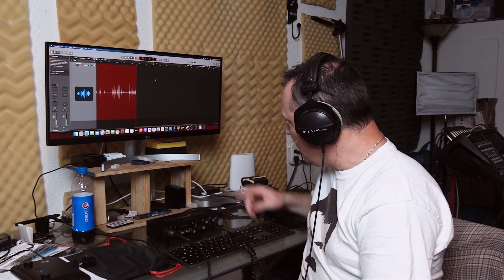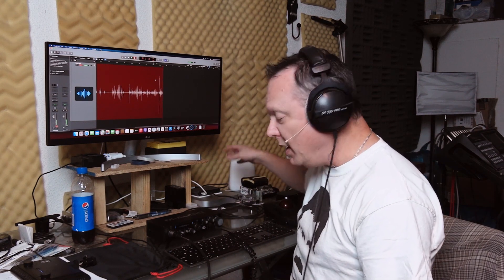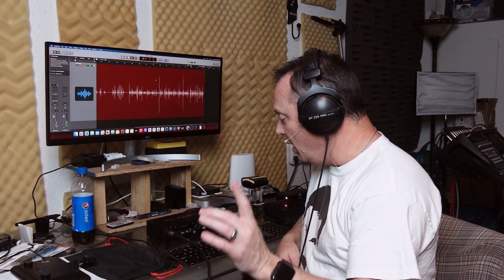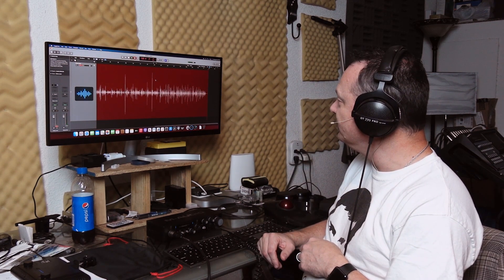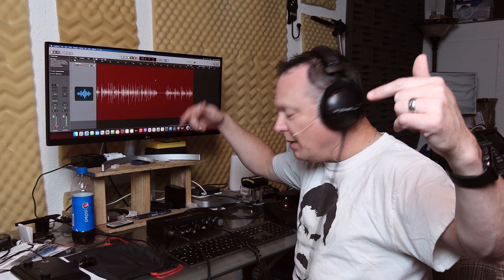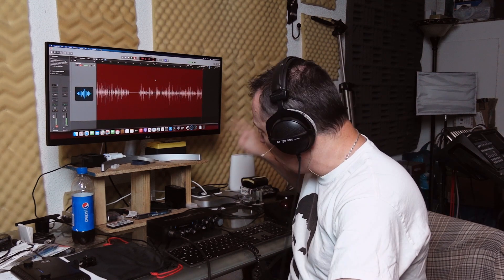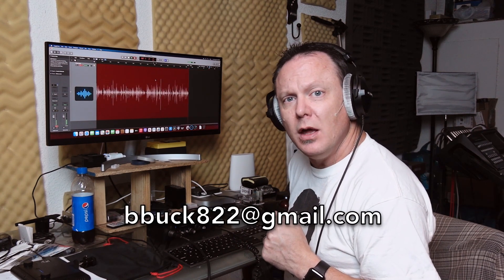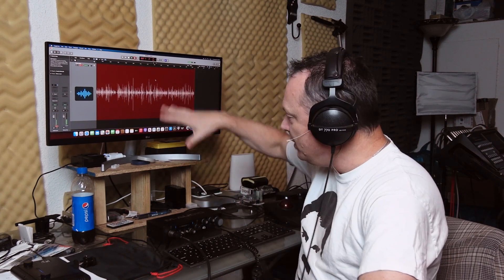CalDigit Thunderbolt 4 Element Hub with a USB Audio Interface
In this video, Brian connects an M-Audio M-Track Plus 2-channel USB audio interface into the CalDigit Thunderbolt 4 Element Hub. This is to show if the CalDigit Element Hub can be used as a go between between the M1 Mac mini and your audio interfaces.

CalDigit TB4 Element Hub

M-Audio M-Track Plus

M1 Mac mini

LG Ultrawide Monitor (29WN600-W)

beyerdynamic DT 770 Pro closed back headphones

Point Source Ear-Worn Microphone

This video was rendered on a M1 Mac mini via DaVinci Resolve in 00:44.